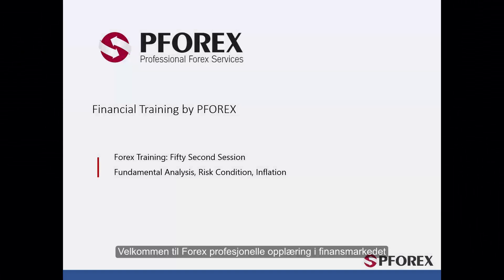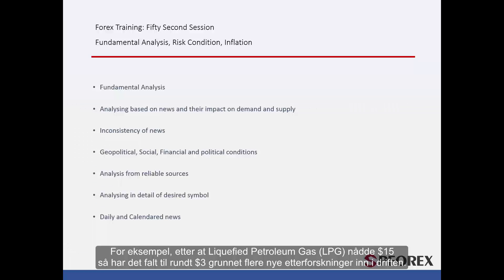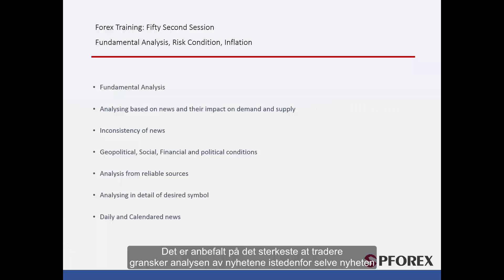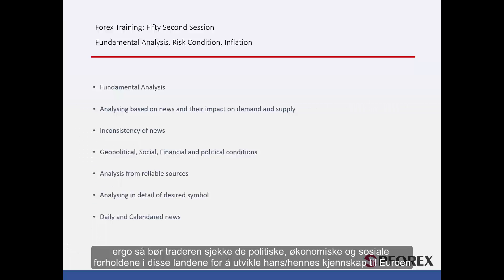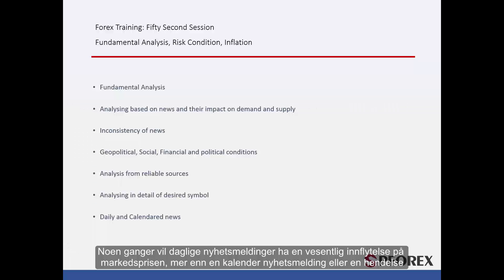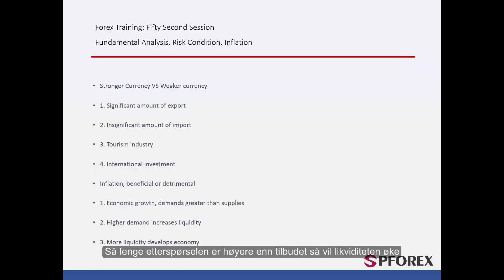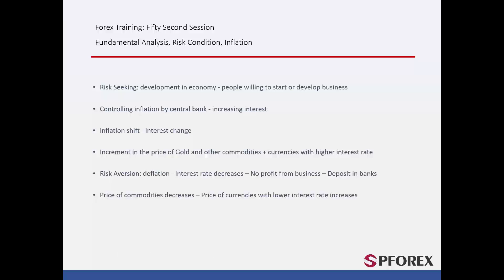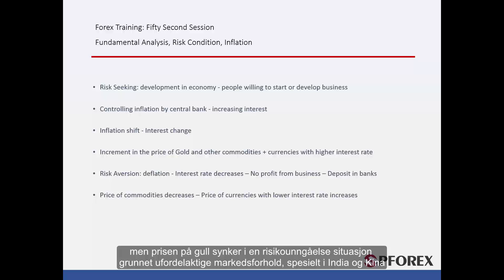52 Grunnleggende fundamental analyse